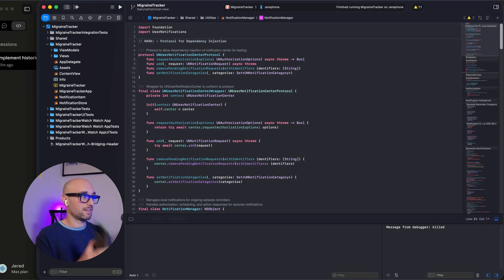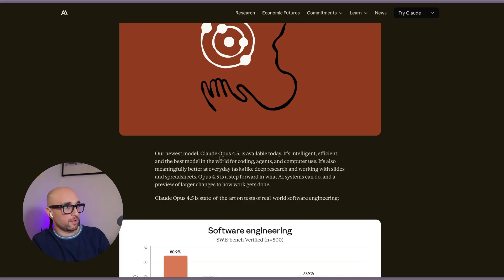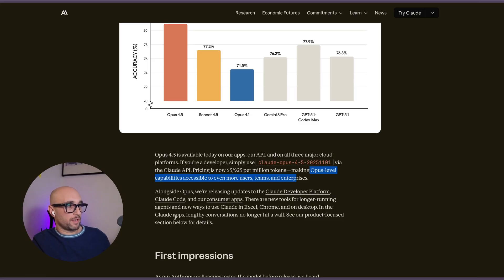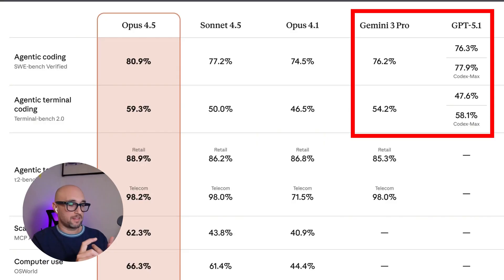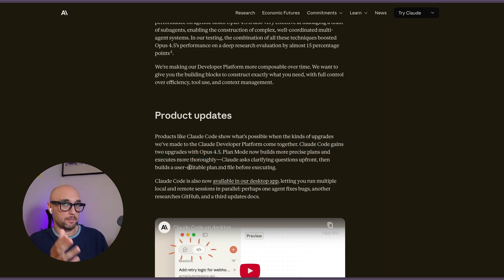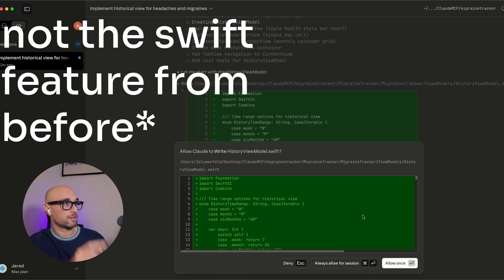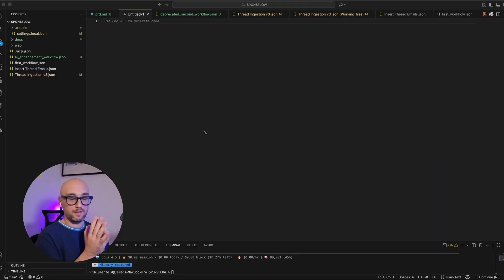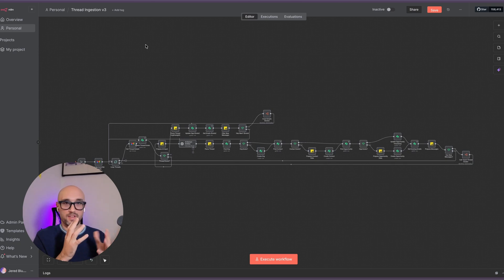Opus 4.5 Did What GPT 5.1 Max & Gemini 3 Couldn't: Swift + n8n in ONE SHOT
Anthropic just dropped Claude Opus 4.5 — and within two hours, it solved two coding problems that GPT 5.1 and Gemini 3 Pro couldn't touch.

One was an iOS feature in Swift. The other was a complex n8n CRM workflow. Both one-shot. In this video, I share my first impressions, break down the announcement, and show the Claude Desktop + Claude Code integration in action.

⏱️ TIMESTAMPS
0:00 – iOS One-Shot Teaser
0:20 – Opus 4.5 Announcement Breakdown
1:46 – Why I Test with Swift
2:44 – Claude Code in Desktop
3:54 – The n8n CRM Challenge
4:44 – Final Thoughts